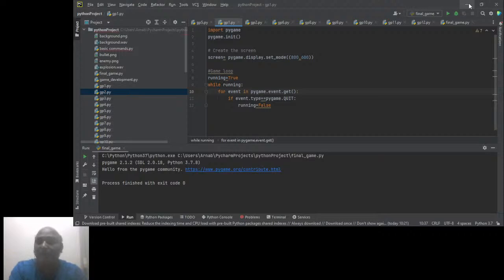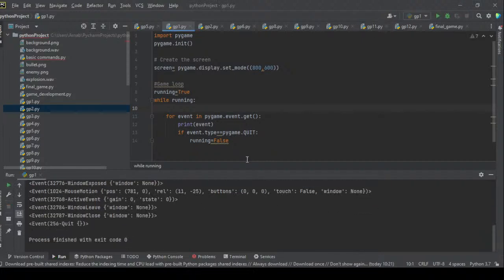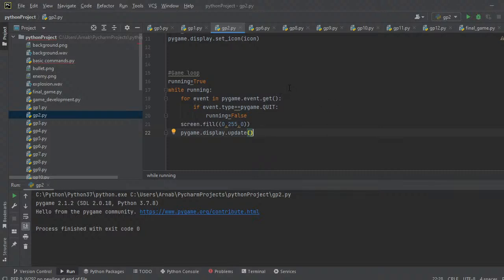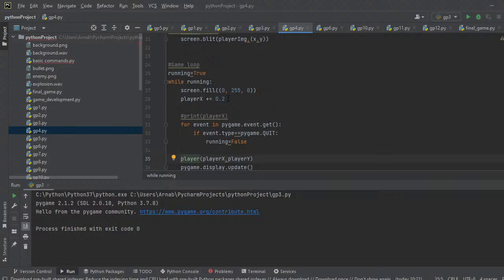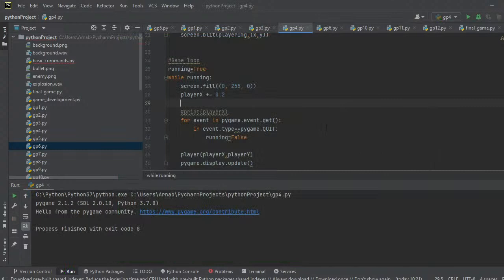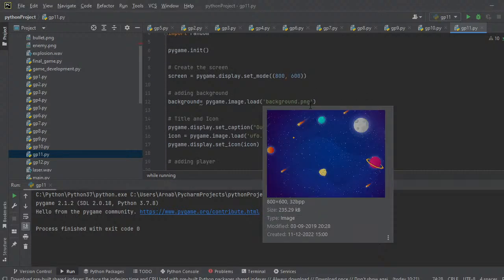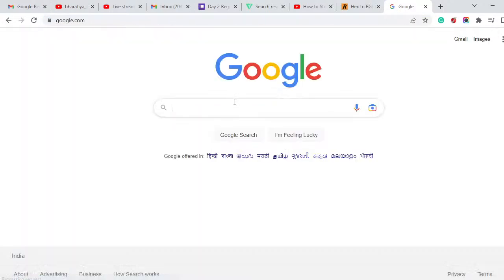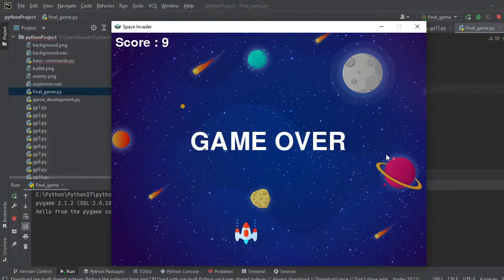PYTHON GAME DEVELOPMENT WEBINAR Day 2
Bharatiya Siksha is conducting 2 days Webinar on Python Game Development.Class will be taken by Prof.Arnab Chakraborty.